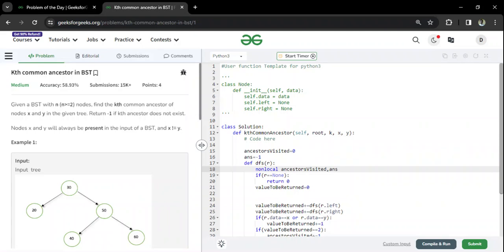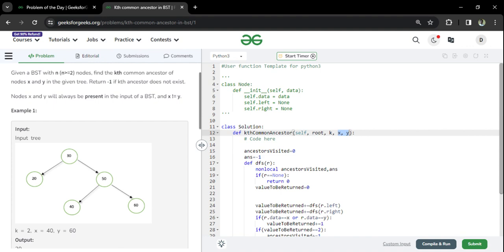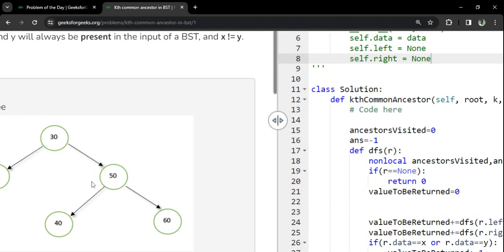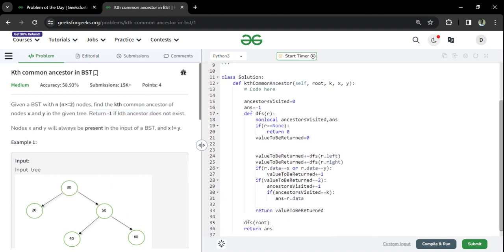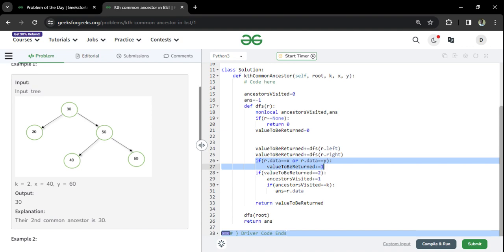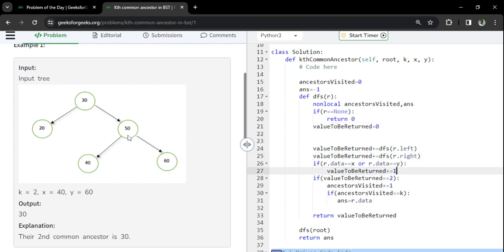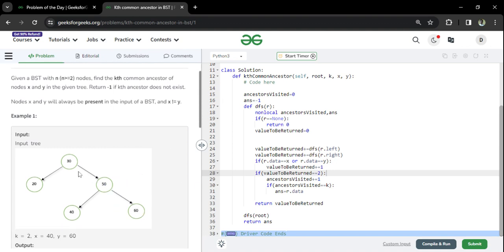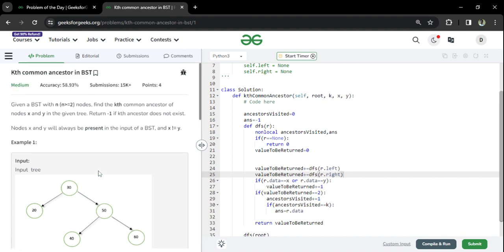Geeks For Geeks | POTD-3 | April | Kth common ancestor in BST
difficulty: medium
Approach: DFS

leetcode solutions,
letcode python,
leetcode python,
Gate smashers
Placement guide
Placement guide
Projects development
Associate engineer
microsoft internship,
microsoft,software engineer